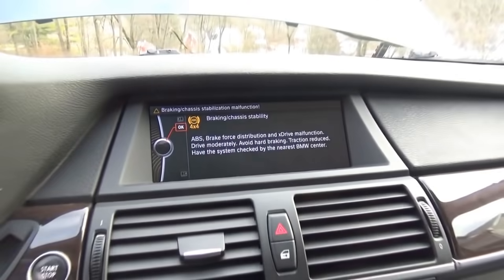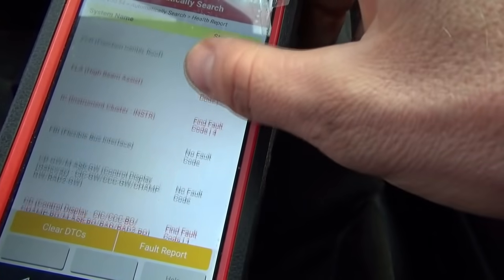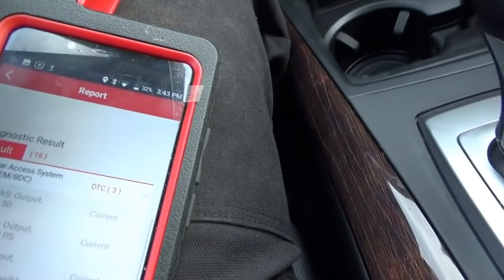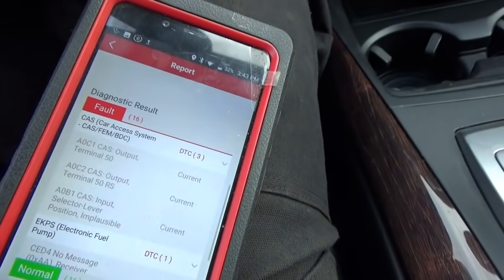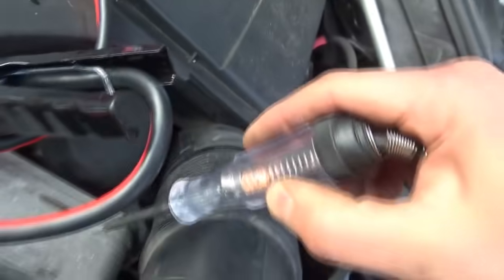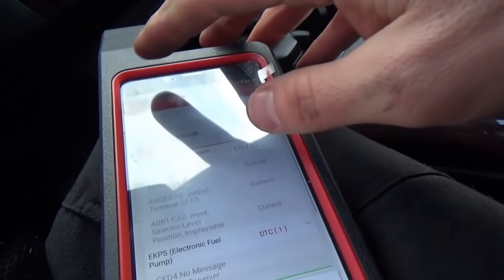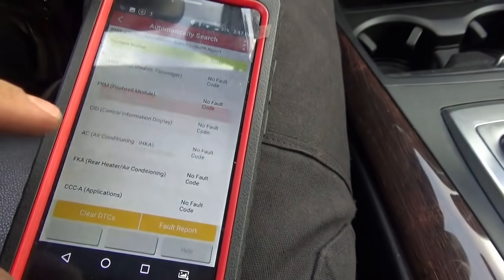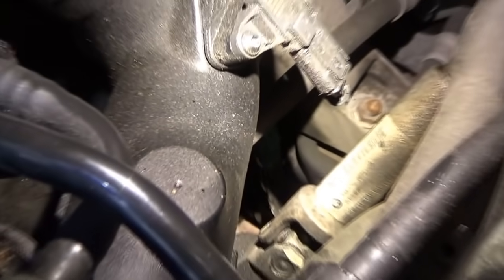Busted BMW (No Crank, No Comm)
Uh oh...This 2011 BMW X5 Twin Turbo decided to not start in the owner's driveway.

Lots of codes set, and the Engine Computer is MIA. LOTS OF CODES!!

What is the most logical diagnostic approach? Will this be an expensive fix?

LAUNCH DIAGUN:

Ivan